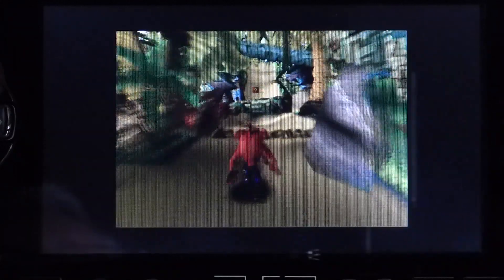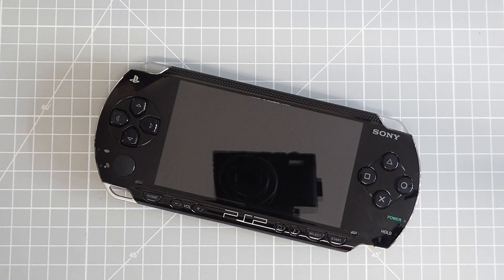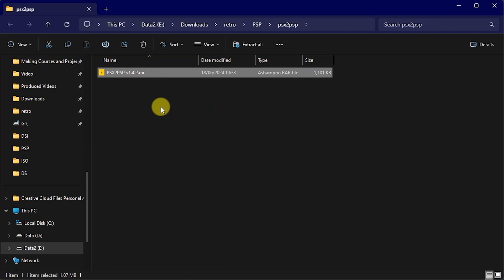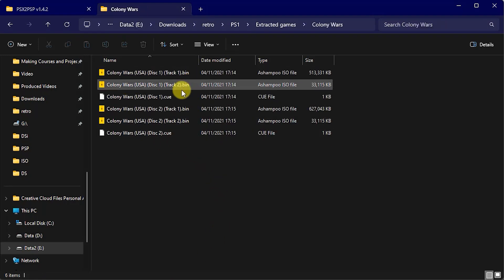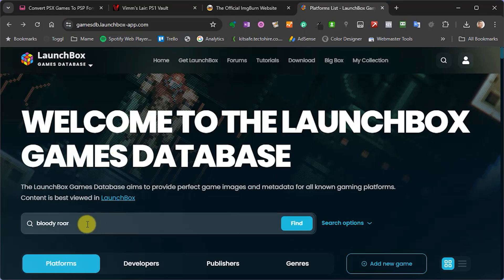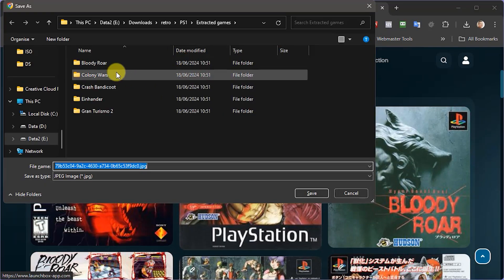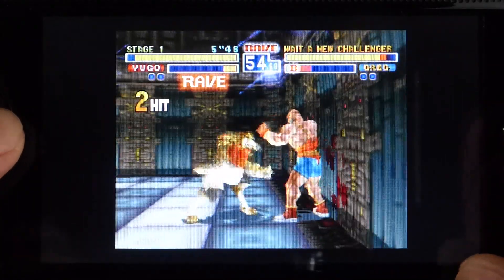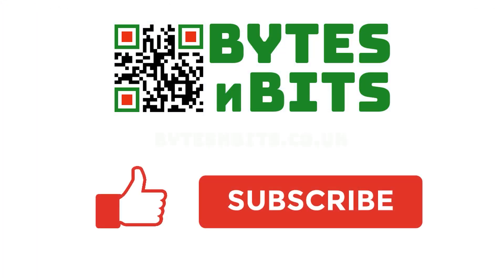Full speed PlayStation games on your modded PSP - play any game you want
Once you've hacked your PSP not only can you play all the PSP titles, but you can play all of the PlayStation 1 games as well.

All you need is a single piece of software that will package up your files which you can then copy over to your memory stick.

That's it!

PSP memory stick adapter

PSP USB/charging cable

PSP replacement battery

0:00 Introduction
1:22 What you need
2:39 PSX2PSP
3:45 Create the game package
9:11 Copy and play the game